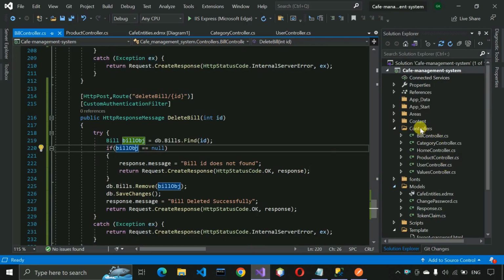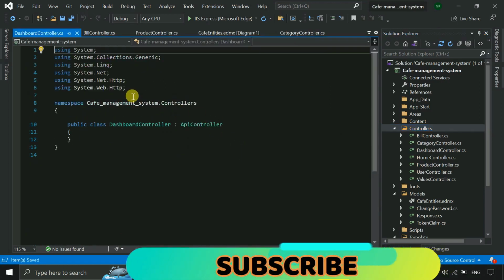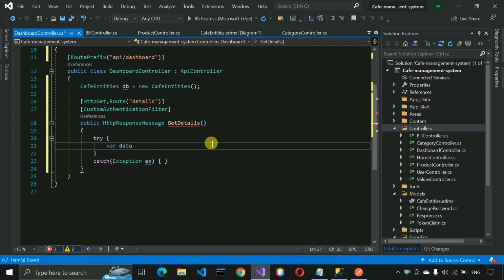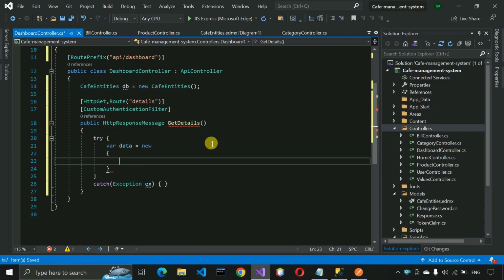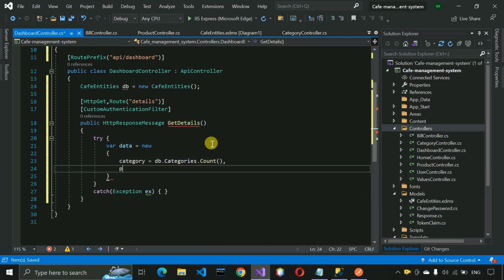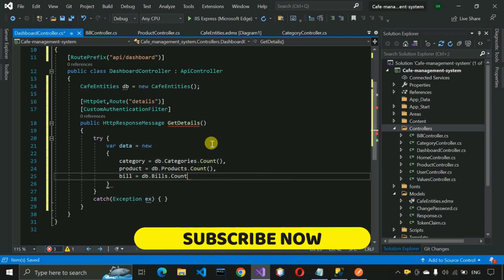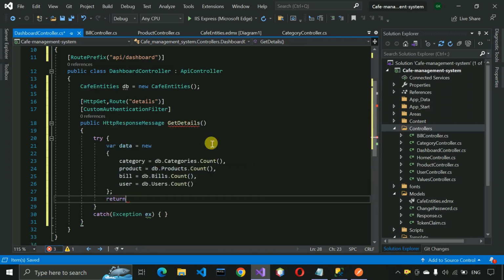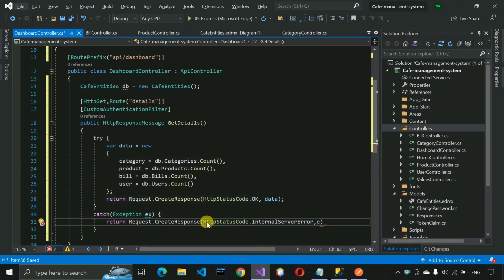7. Cafe Management System - All API of Dashboard (Angular, Asp.net - C#, MS SQL Database)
Upi ID :- btechdays.pay@oksbi
Frontend: Angular Material
Backend: ASP.NET - C# (Web API)
Database: MS SQL Server

3. Cafe Management System - Update, Change & Forgot Password API of User (Angular, Asp.net - C#, MS SQL Database)

4. Cafe Management System - Add, Get & Update API of Category (Angular, Asp.net - C#, MS SQL Database)